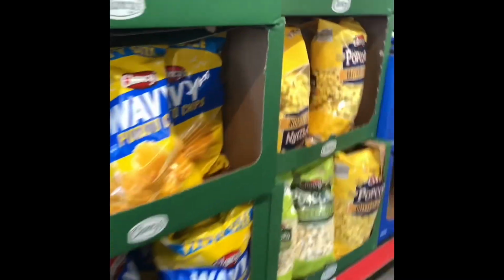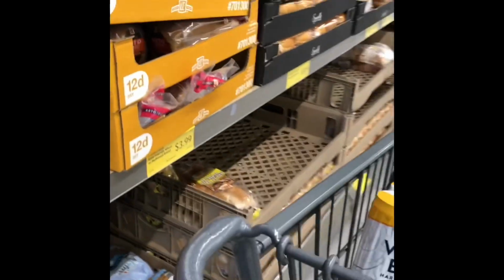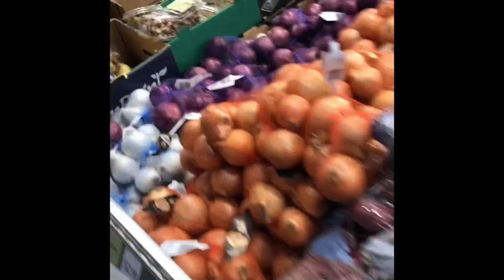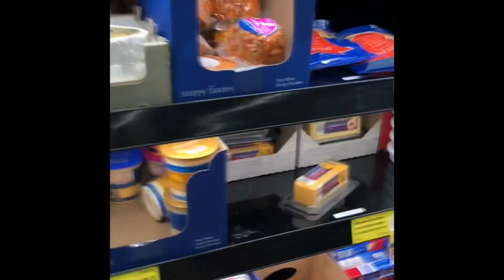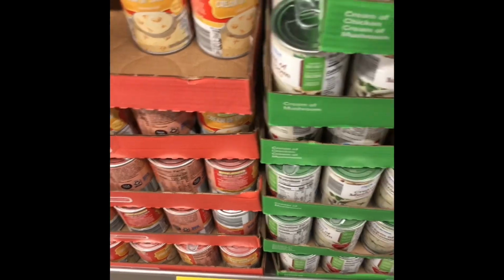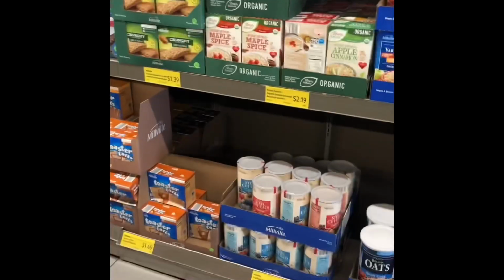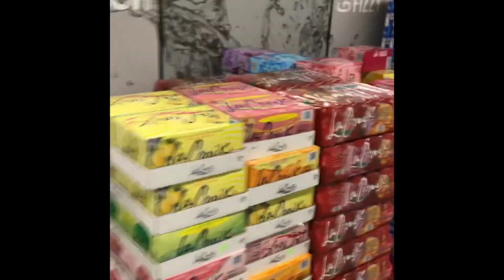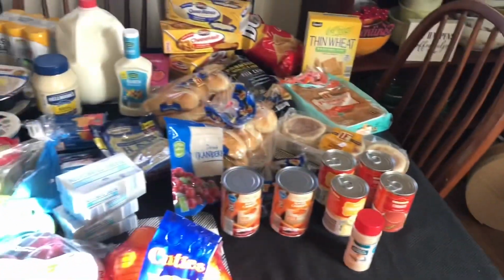Aldi’s Shop with Me & Haul - January 26, 2021